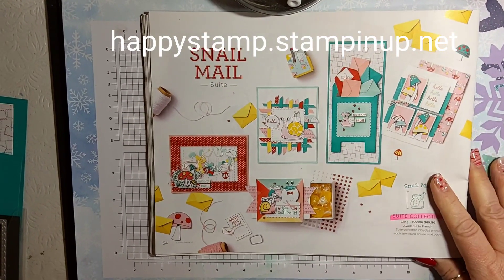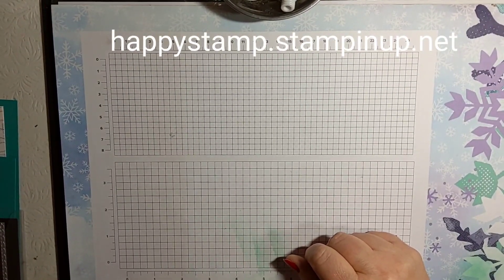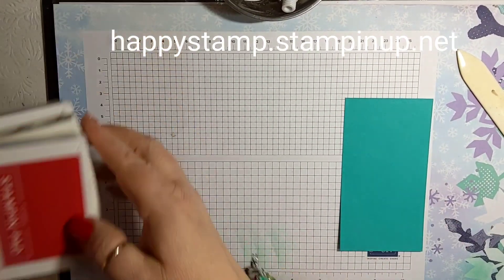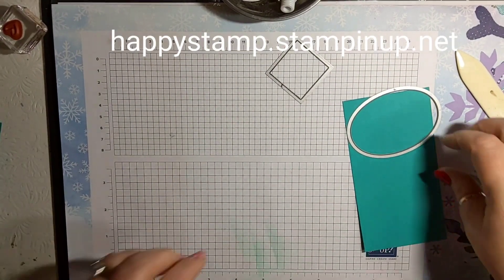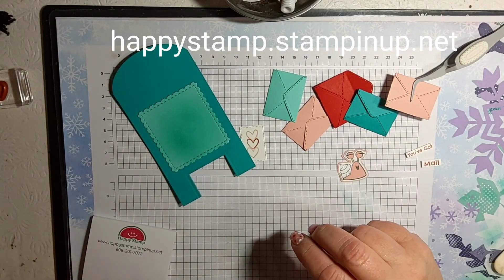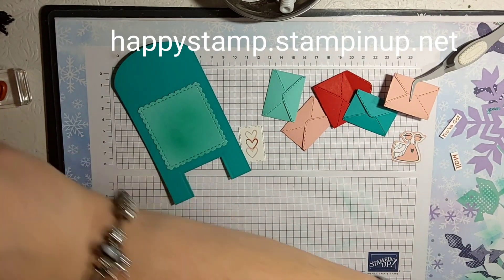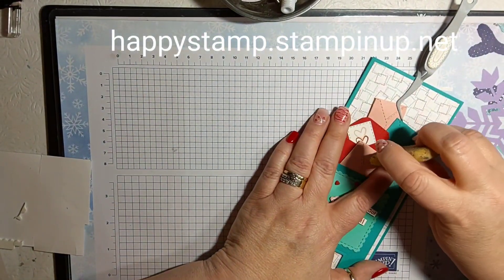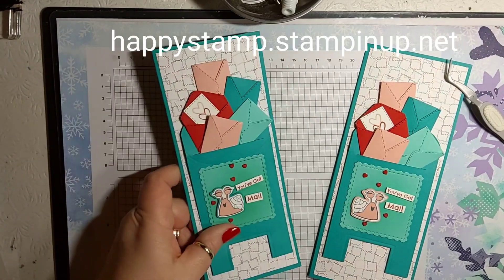Snail mail mailbox card, Stampin UP!